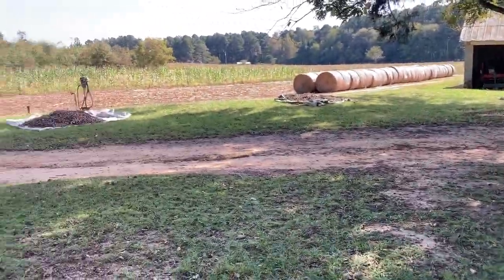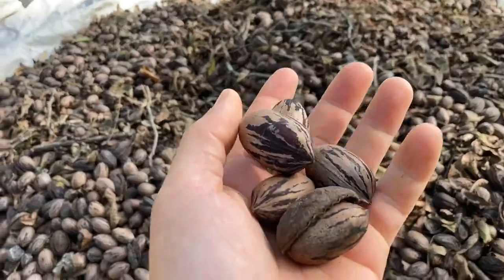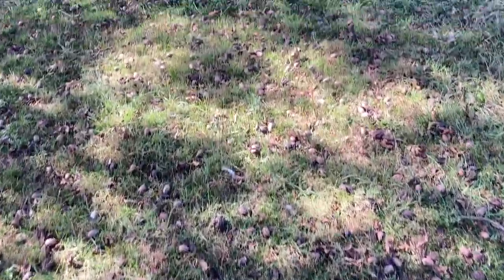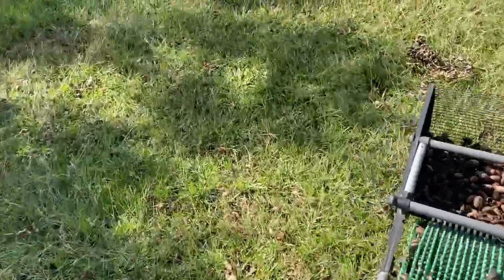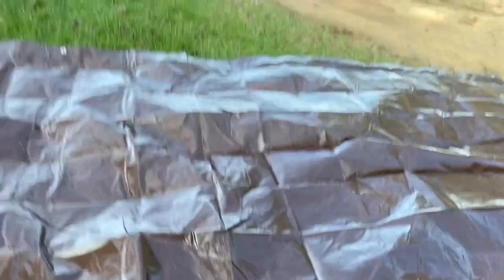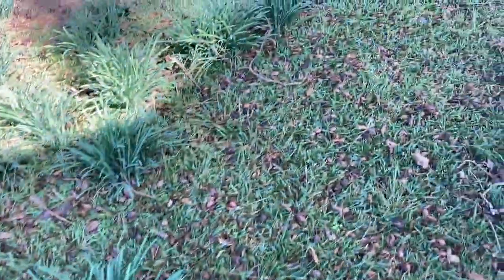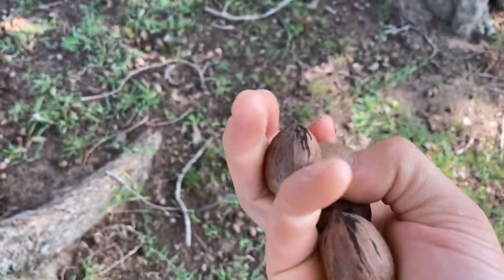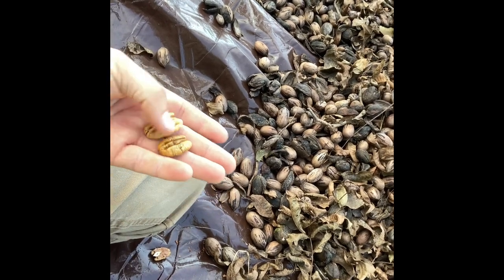Small scale pecan harvesting